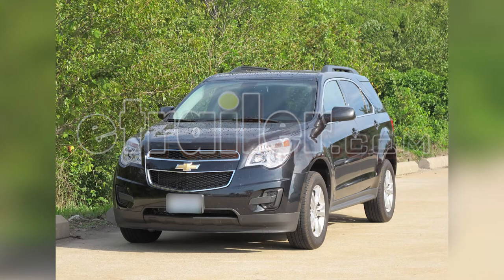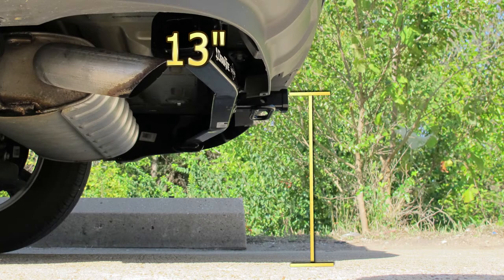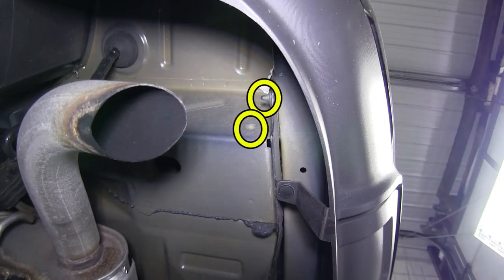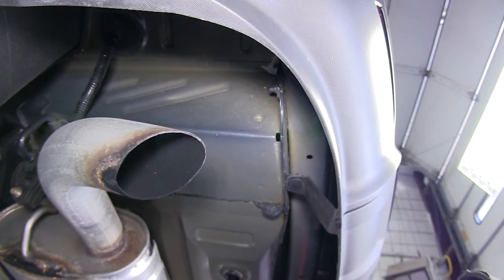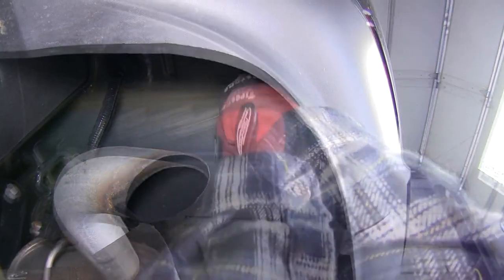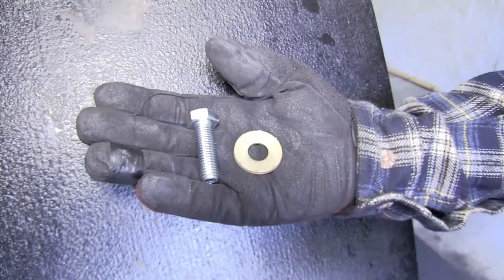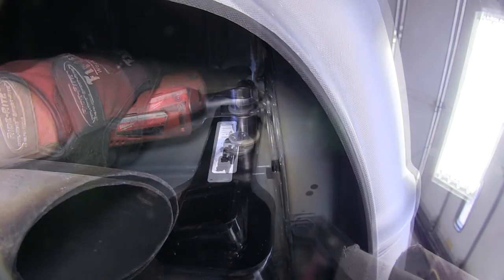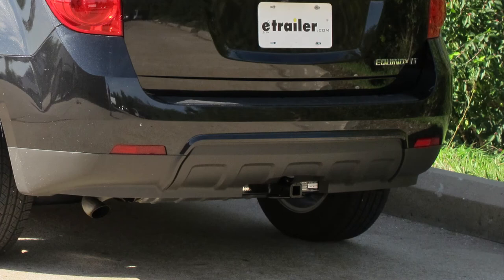etrailer | Installation Guide for the Draw-Tite Trailer Hitch Receiver on a 2011 Chevrolet Equinox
Today on our 2011 Chevy Equinox, we'll be installing the Draw-Tite Hitch, part number 36408.  This is what our hitch will look like once it's installed.  Next, we'll go ahead and give you a couple of measurements to assist you in selecting accessories for your new hitch such as a drawbar, a bike rack, or a cargo carrier.  From the center of the hitch pin hole to the outermost edge of the bumper is 5 inches.  From the top of the receiver tube to the ground is 13 inches. Now, let's go ahead with the installation.

Next, we'll point out the attachment points for the hitch.  Each one of the attachment points to this application will be weld nuts built in by the manufacturer.  We'll have a total of six attachment points, two in the bumper beam and two on each frame rail.  First before we install the hitch, we'll need to remove the rear fascia door.  By pressing on the plastic pins underneath the bumper, we can simply pry or remove the fascia door from the bumper cover.

Before we attempt to install the hitch, we'll first clean out the weld nuts in the frames.  To do this, we'll use a spray lubricant and a 1/2-inch nylon tube brush, part number 814092, and thoroughly clean out the threads of the weld nuts.  A quick tech tip:  I also recommend to take one of the new fasteners and go ahead and thread it into the weld nut to make sure it's free and clean of dirt and debris, and that the hitch and hardware will install easier. Now, we're ready to go ahead and put our hitch in place.  It's a good idea to get an extra set of hands to help you hold the hitch while you install your fasteners.

We'll be securing the hitch with the new 12-mm bolts and 1/2-inch conical toothed washers with the teeth of the washer facing the hitch.  We'll install each fastener finger tight this time.  Now with all six fasteners installed, we're ready to go ahead and tighten them down.  Next, we'll go ahead and torque to specifications as indicated in the instructions.  That will complete the install of our Draw-Tite Hitch, part number 36408, on our 2011 Chevy Equinox..